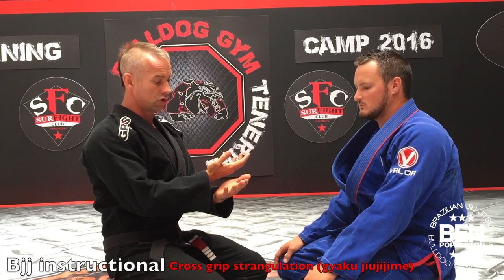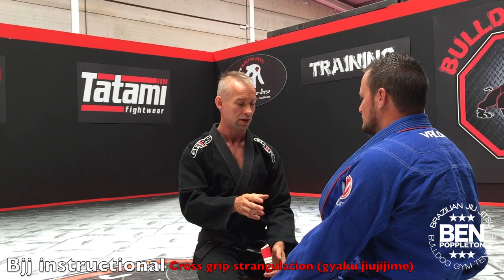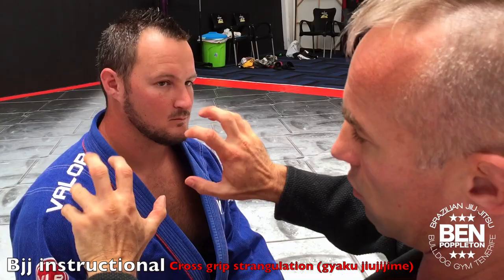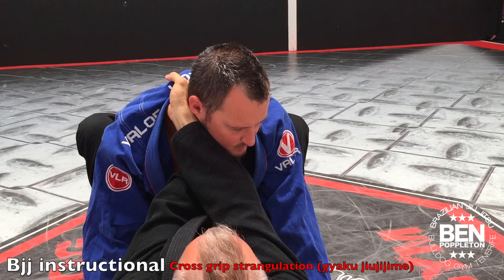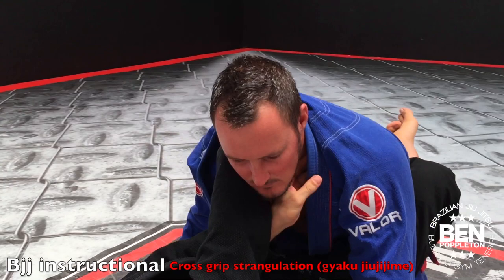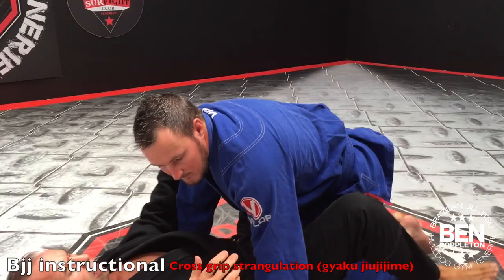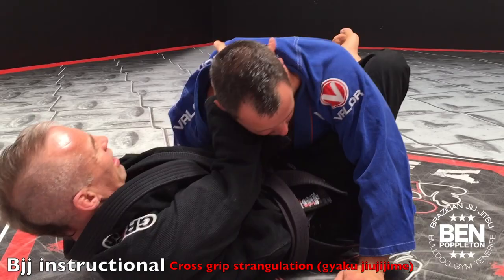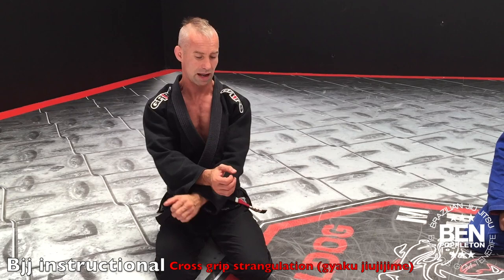BJJ instructional Cross grip strangulation Gyaku Juji-jime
This is a BJJ instructional video about Cross grip strangulation (Gyaku Juji-jime) with Ben Poppleton, 3rd degree Blackbelt, Brazilian jiu-jitsu under Carlos Gracie Jnr at BULLDOG GYM TENERIFE. Check out Bulldog Gym Tenerife for Training Camps on BJJ (Brazilian Jiu-Jitsu).

Location: Bulldog Gym Tenerife
Video by: David Black